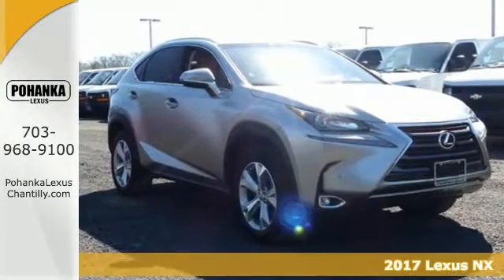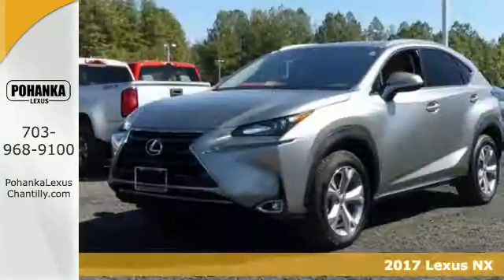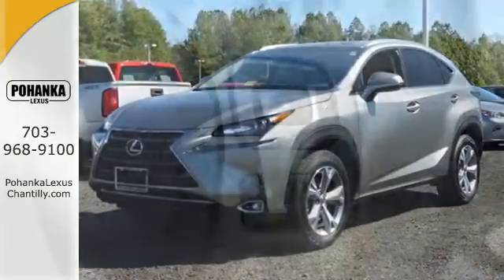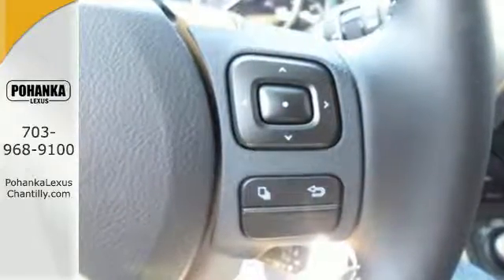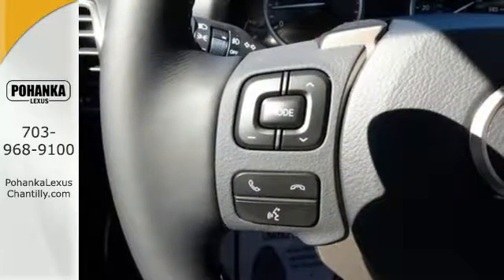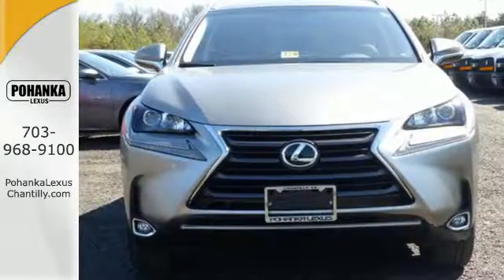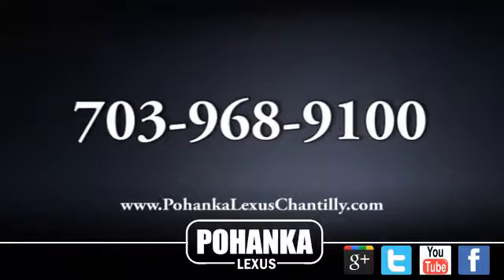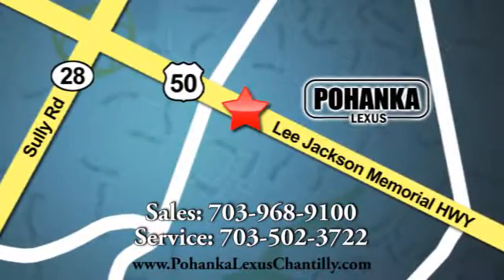New 2017 Lexus NX Chantilly Dale City VA DC, MD NXH205516 - SOLD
Year: 2017
Make: Lexus
Model: NX
Trim: NX Turbo AWD
Engine: L Cyl.
Color: ATOMIC
Interior: FLAXEN
Stock #: NXH205516
VIN: JTJBARBZ6H2105516

Address:
13909 Lee Jackson Memorial Hwy